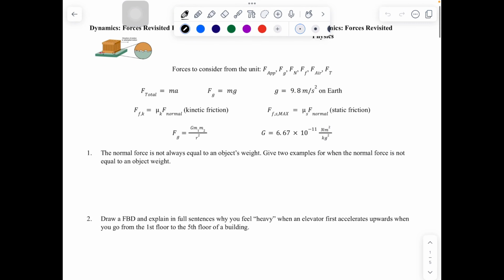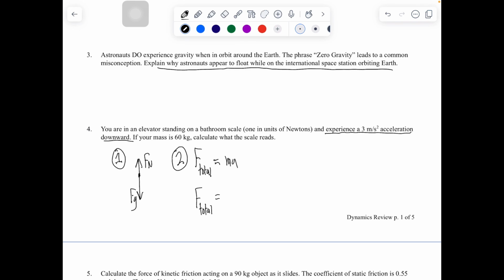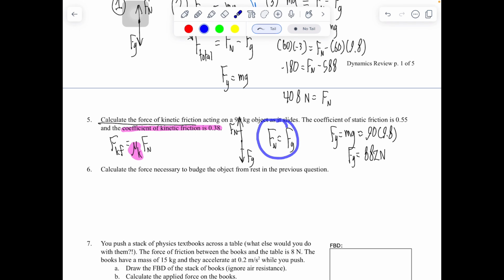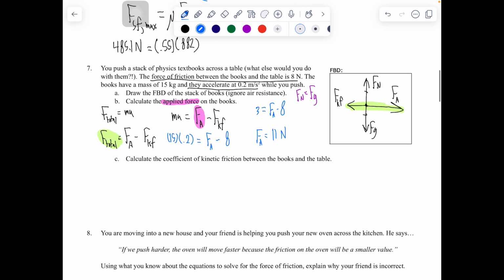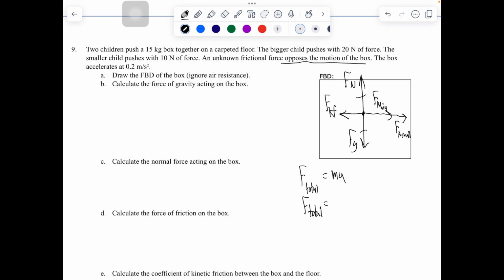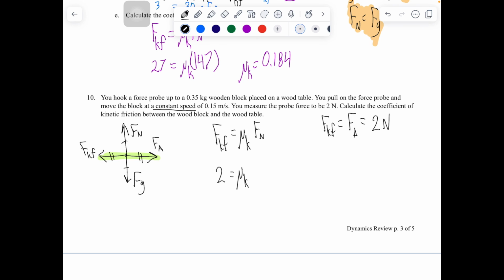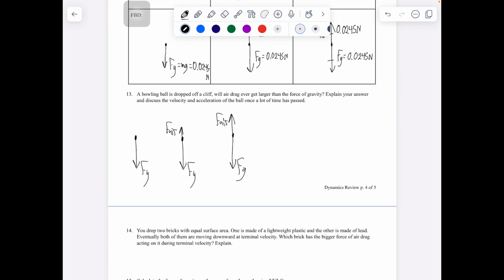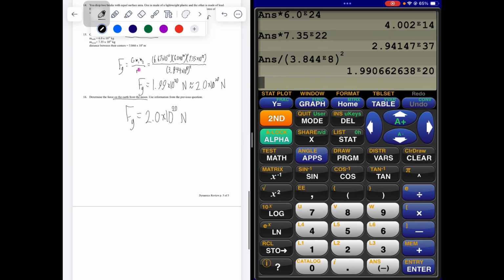Dynamics Forces Revisited Review KEY